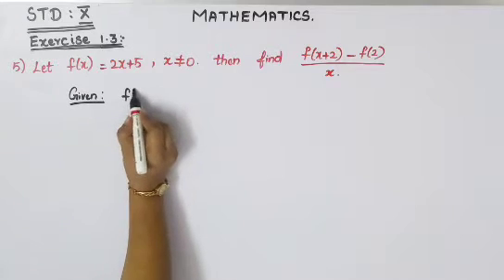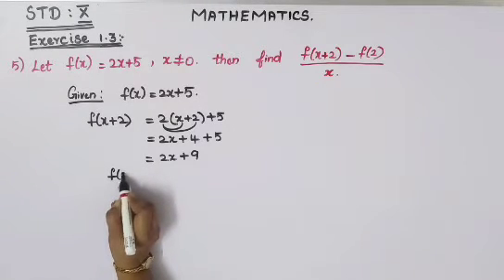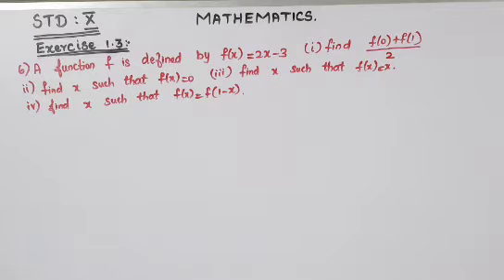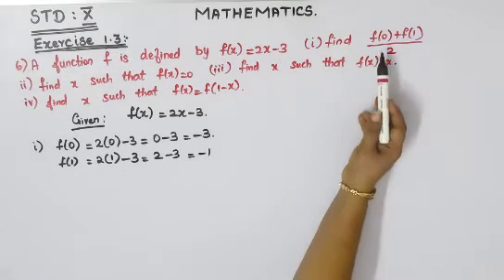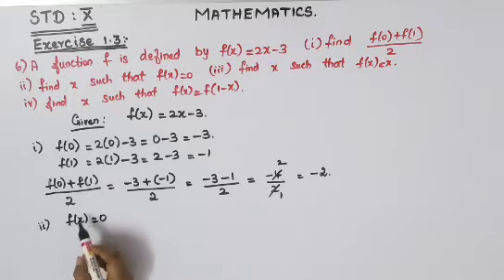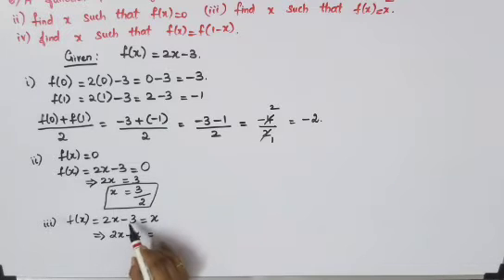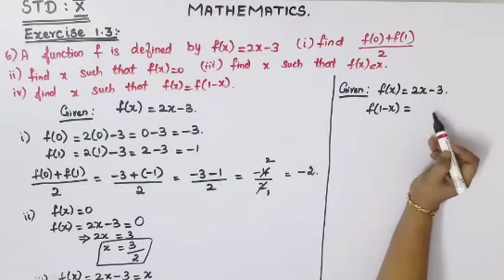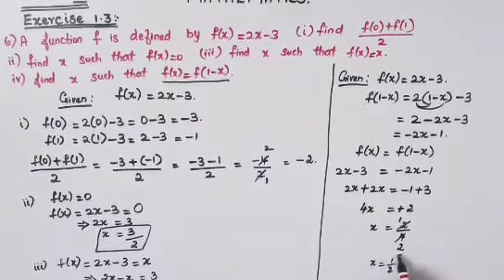TAMILNADU NEW SYLLABUS/STD X- MATHEMATICS /CHAPTER 1/EXERCISE 1.3/Q.NO.5,6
JECI MATHS

                 Welcome dear parents and students,                          Tamilnadu new syllabus ,10 mathematics  -chapter 1,exercise 1.3 sums will be solved here.

                  Concepts involving function(domain,range,codomain) will be made clear to viewers.